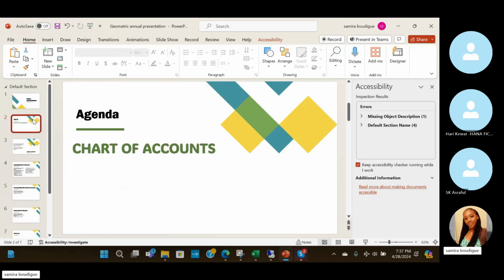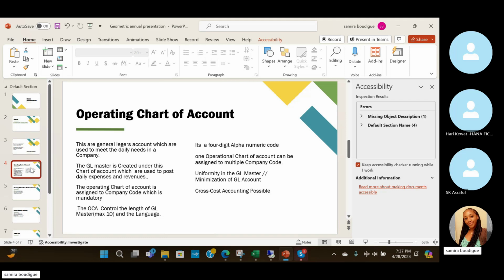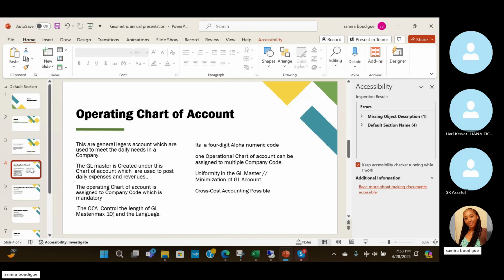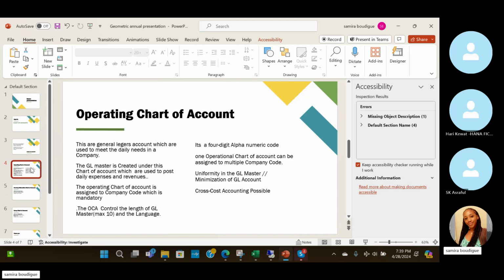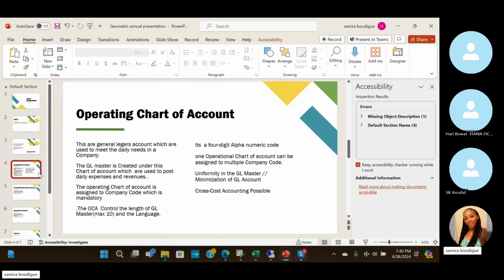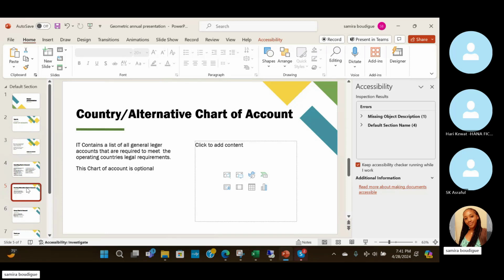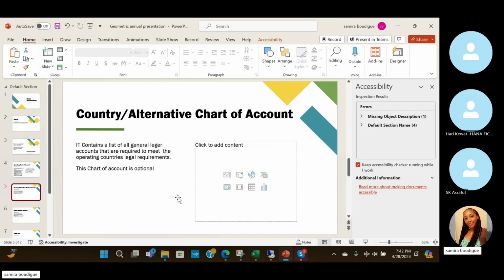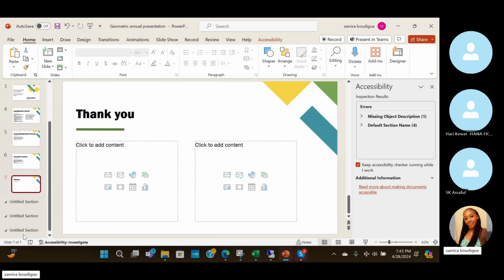REAL TIME PRESENTATION ON CHART OF ACCOUNTS